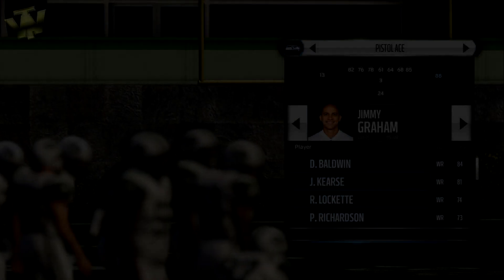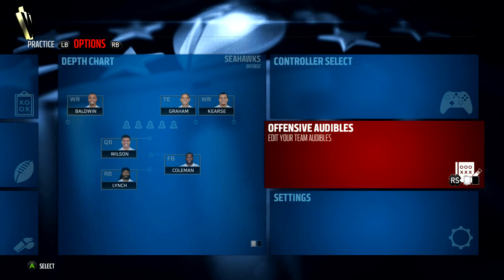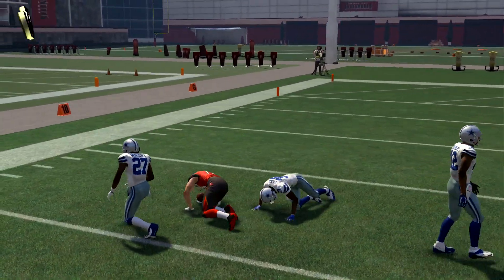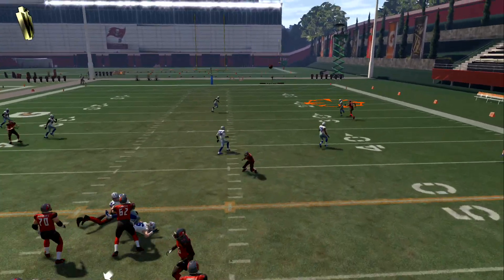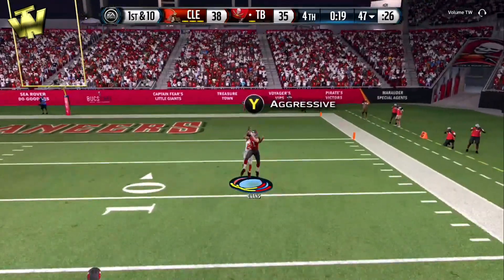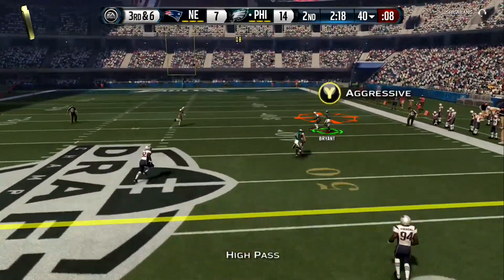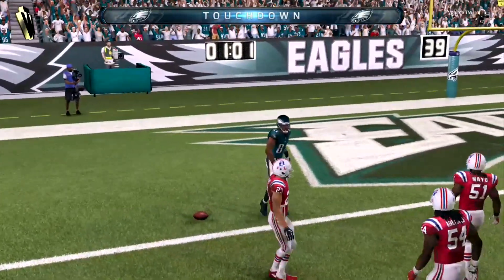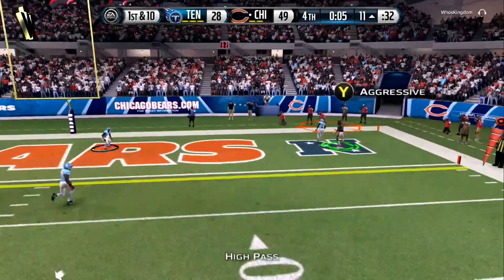Madden 16 Tips: How To Aggressive Catch EVERY PASS Guide! ABUSE Match-ups and Score EVERY TIME!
In this video. BreeZe shows you how to complete Aggressive catches at a very high percentage!